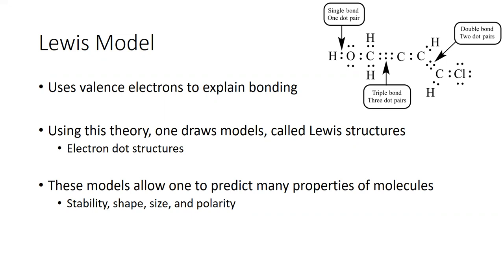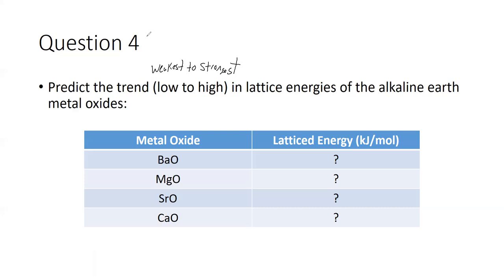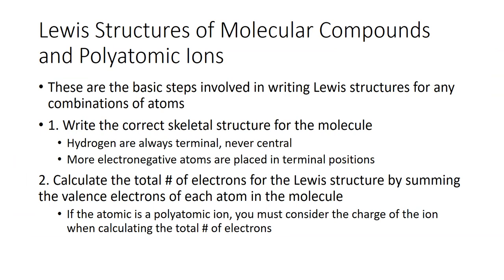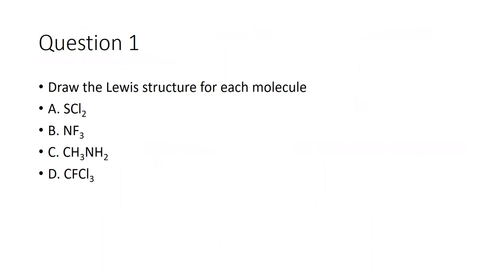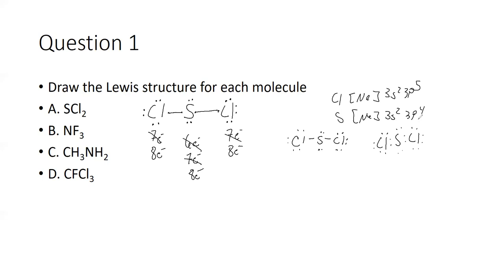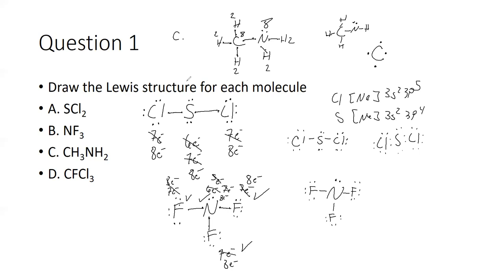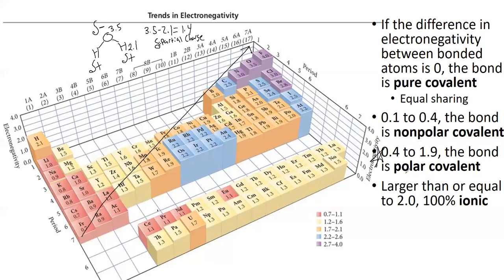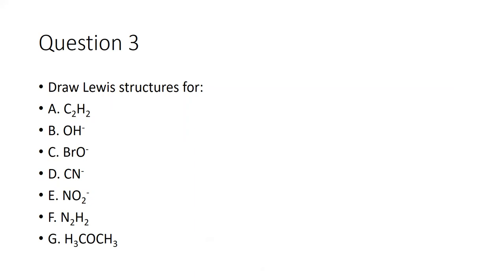GC 1 4-21 Lecture